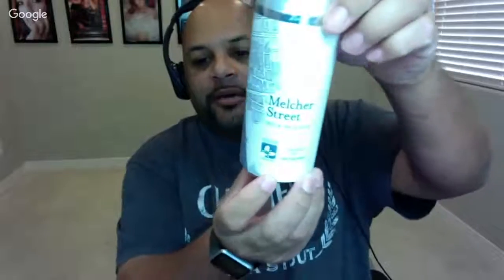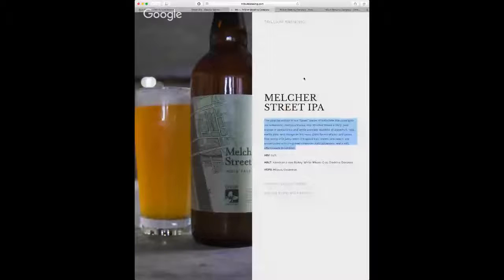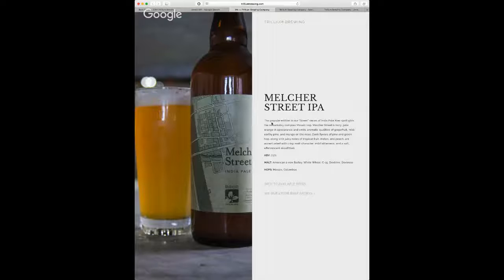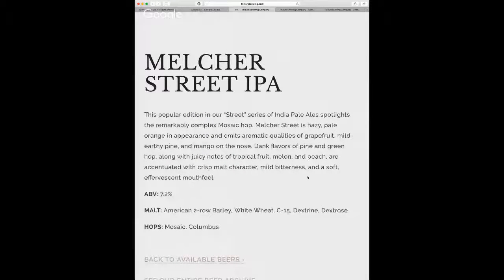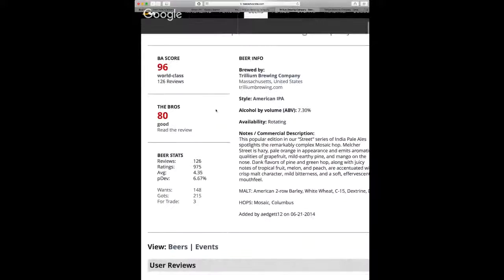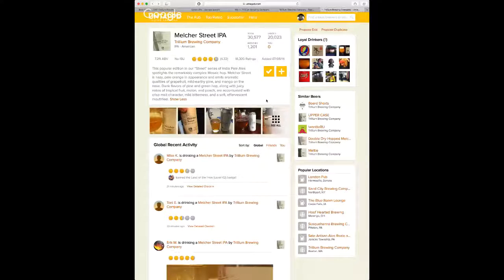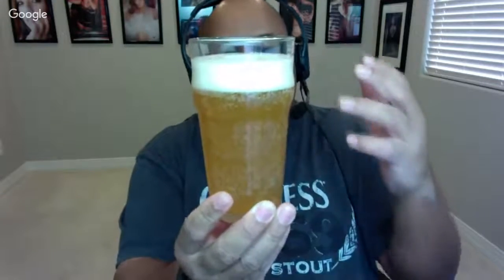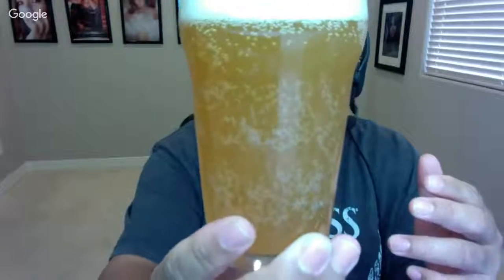Beer Review: 2017 Trillium Brewing Melcher Street IPA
ABV: 7.2%
IBU: Not listed
Description from brewery: This popular edition in our “Street” series of India Pale Ales spotlights the remarkably complex Mosaic hop. Melcher Street is hazy, pale orange in appearance and emits aromatic qualities of grapefruit, mild-earthy pine, and mango on the nose. Dank flavors of pine and green hop, along with juicy notes of tropical fruit, melon, and peach, are accentuated with crisp malt character, mild bitterness, and a soft, effervescent mouthfeel.